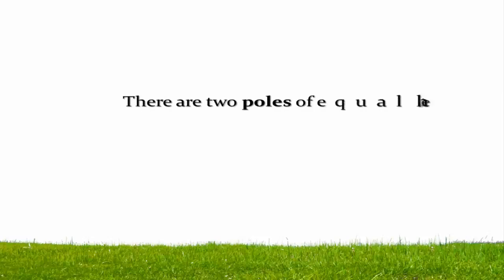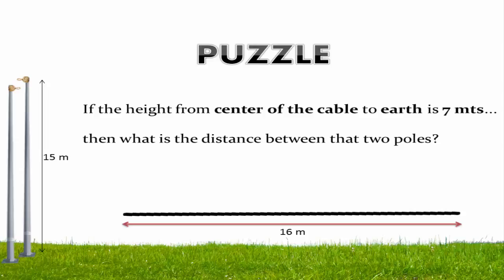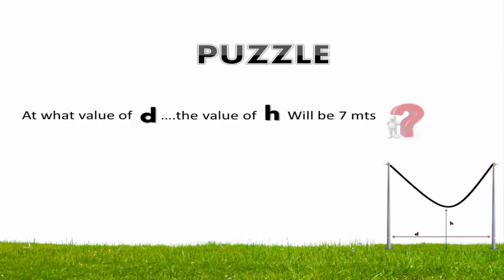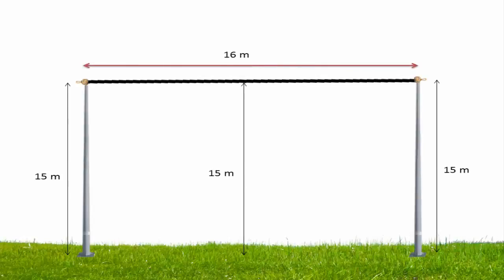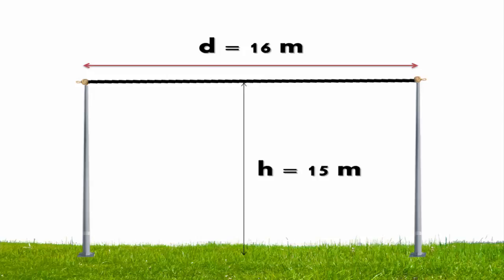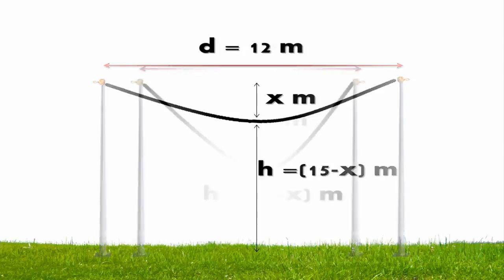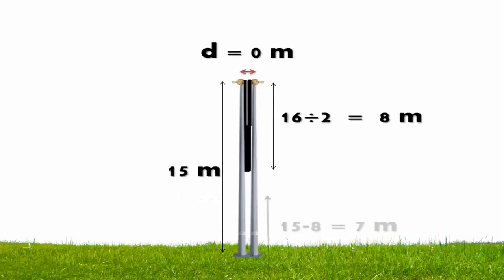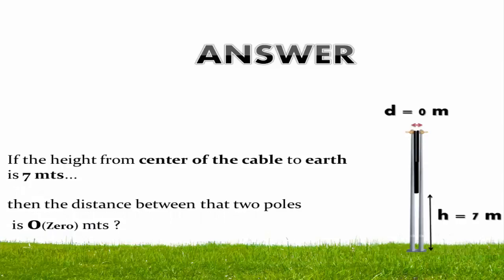Two Poles and Cable PUZZLE __ Tricky Puzzle __ Interview Question